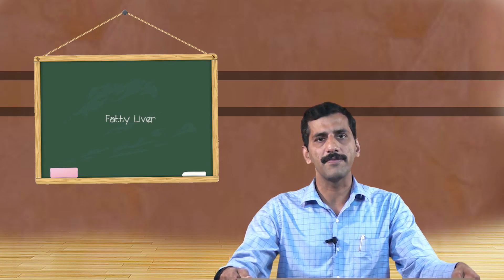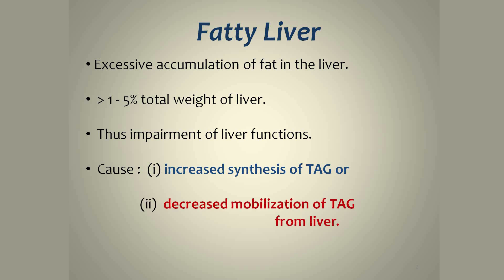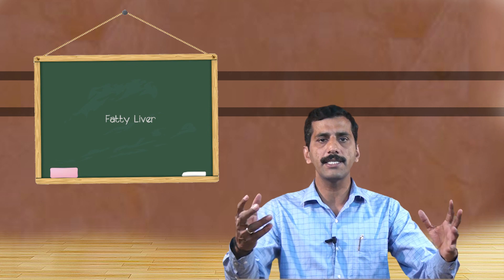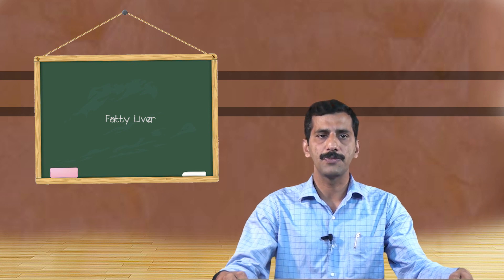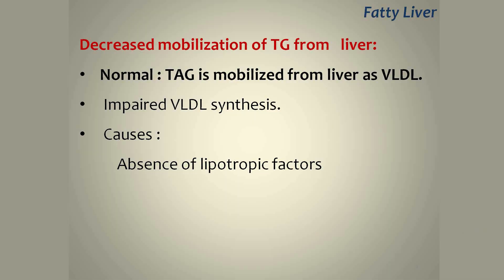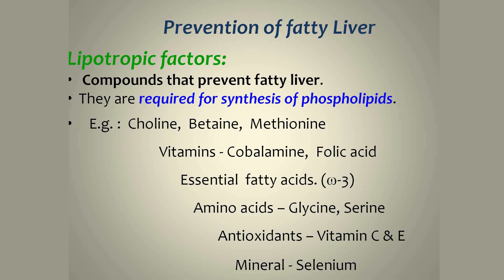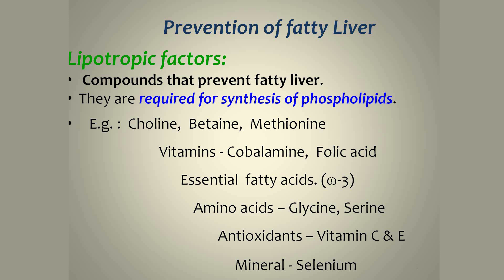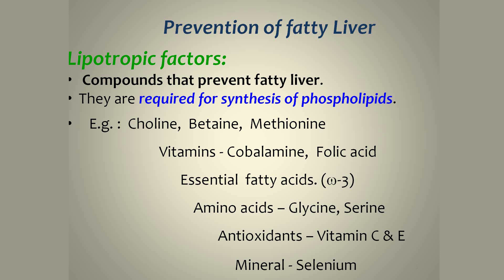SDM E-Learning : Fatty liver (Balakrishna Shetty)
By SDM Multimedia Studio
Date: 30/10/2018